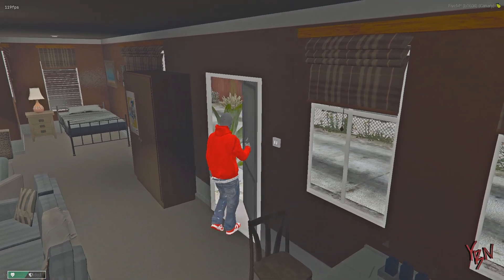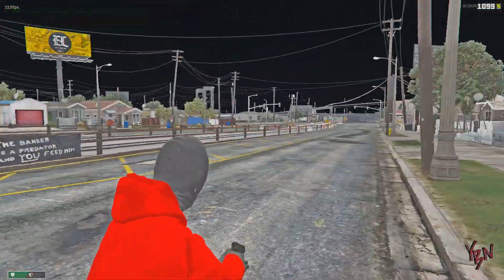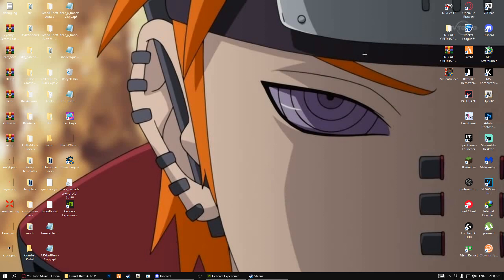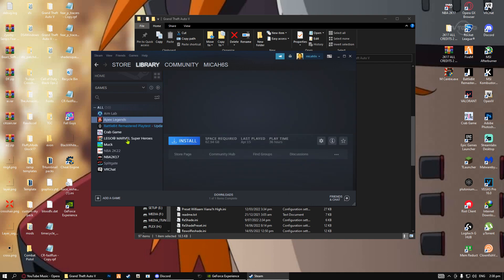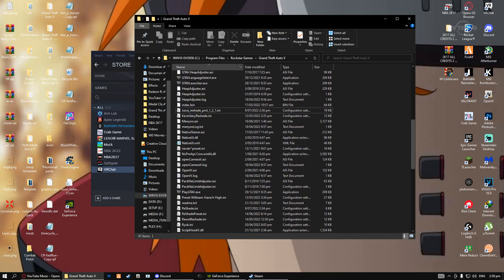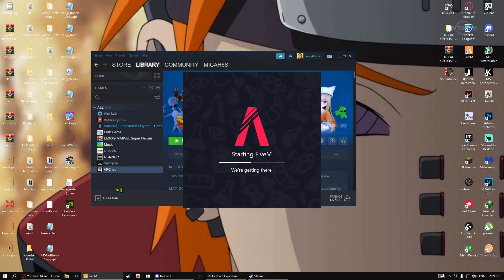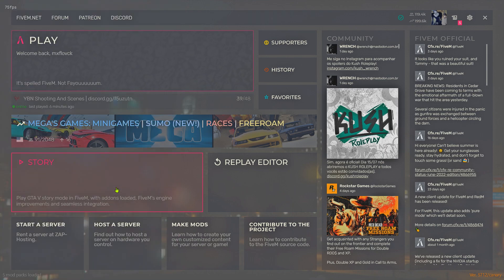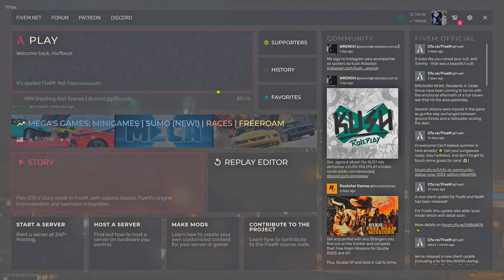NEW best FiveM Reshade Preset 2022 (good fps)